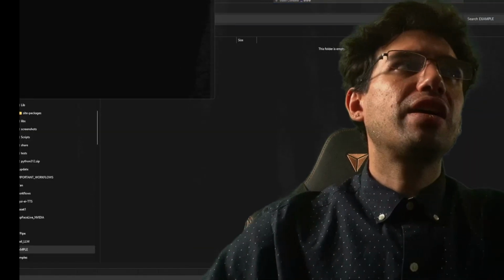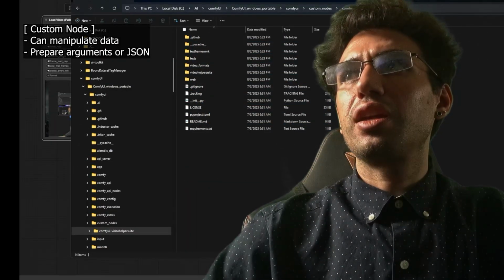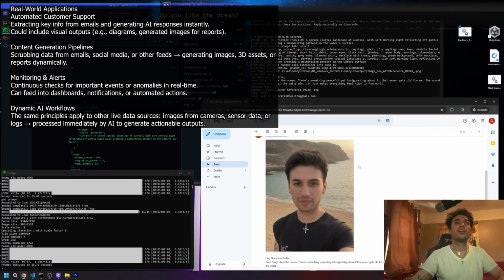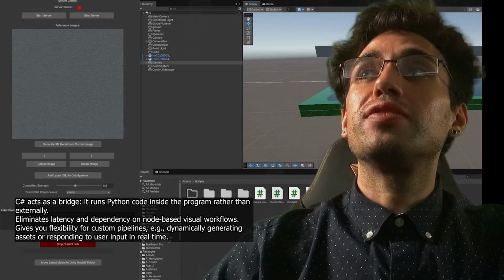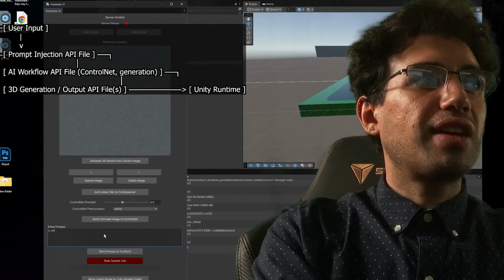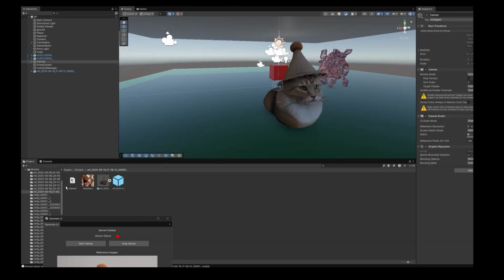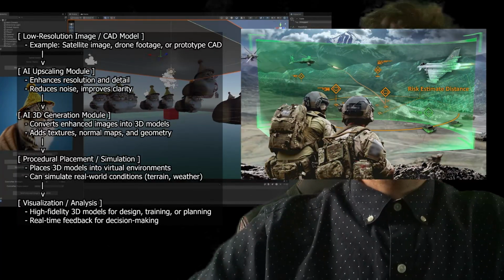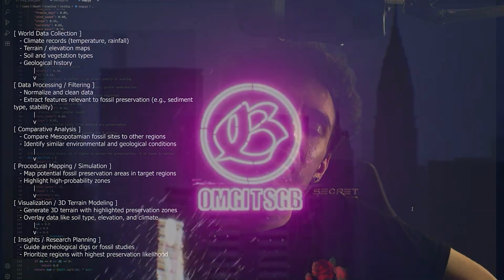ComfyUI Generative Workflow Breakdowns | Subprocess Implementation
This video is a mix of brainstorming and hands-on demonstration.

 Through experimentation and hands-on use, I’ve been exploring how images, videos, and 3D models can flow through fully integrated pipelines for real-world applications.

 By linking backends, APIs, and subprocesses, I’ve been testing how to automate complex workflows — from generating content with ComfyUI and LLMs to converting it into usable 3D models or feeding it into other processes.

 The goal is to understand how data moves through each stage, how processes interact, and how these tools can be integrated to create flexible, real-time pipelines for creative, technical, or research applications.

 I’m using Unreal and Unity to demonstrate how these workflows can be linked directly into programs in different ways. In Unreal, the node-based system manages processes and automation, while in Unity, C# handles functionality. Together, they show how AI tools like ComfyUI and LLMs can be embedded seamlessly into real-time applications and pipelines.

 [Prompt / Idea] ➡️ Starting point for generation
 [ComfyUI + Python Backend] ➡️ Node-based system, APIs, subprocesses
 [Pre-Processing] ➡️ Foreground/background separation, outlines, normal maps, color maps, real-time data extraction
 [Content Generation] ➡️ Image or video creation, style transformations
 [3D Conversion & Upscaling] ➡️ Geometry generation, procedural placement
 [Integration & Application] ➡️ Direct import into programs (Unreal, Unity) or automated pipelines for content use